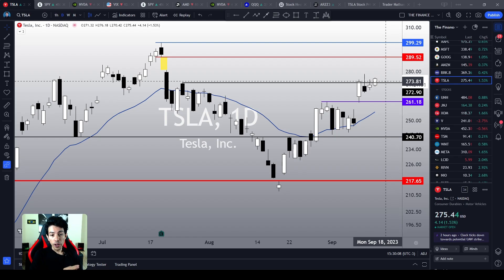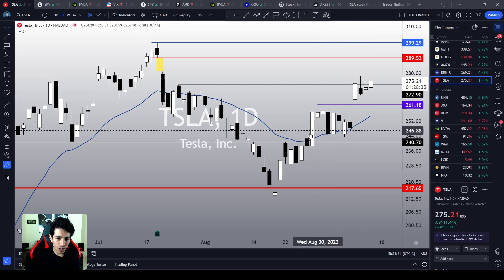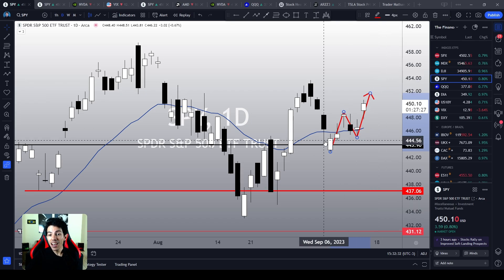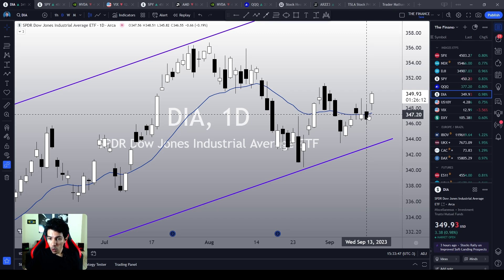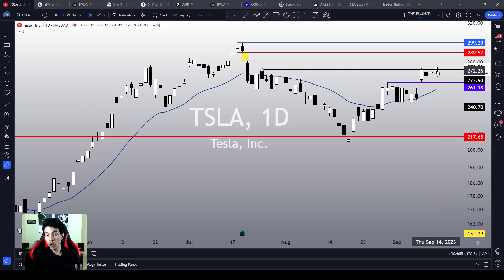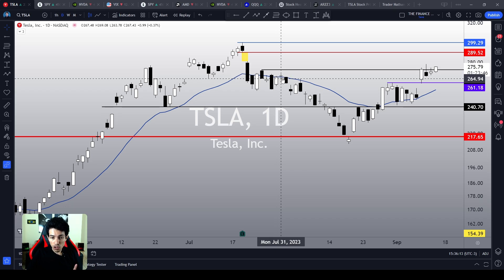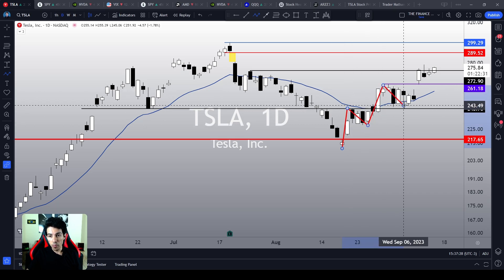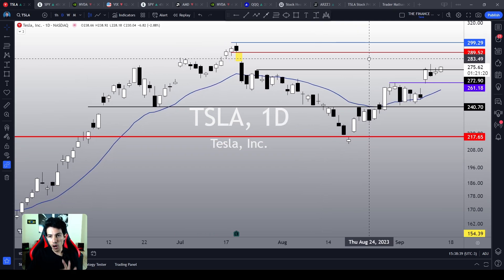TESLA STOCK: This is a Bullish Confirmation Signal.